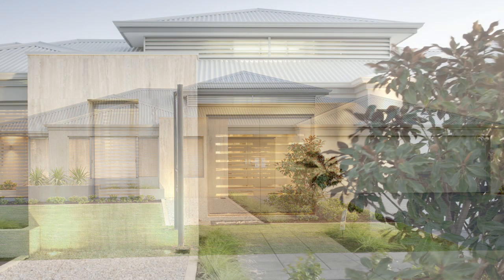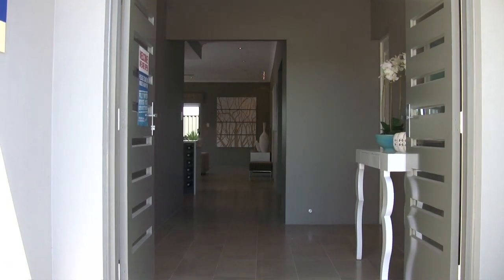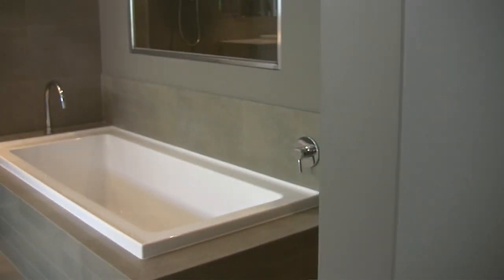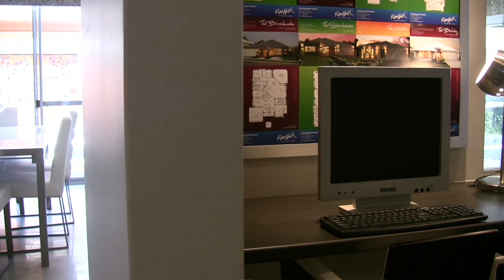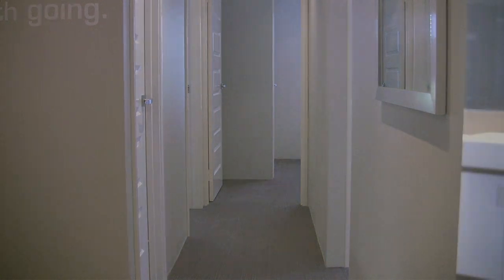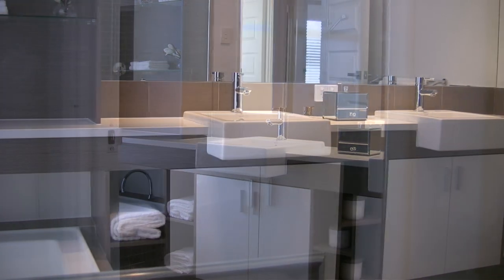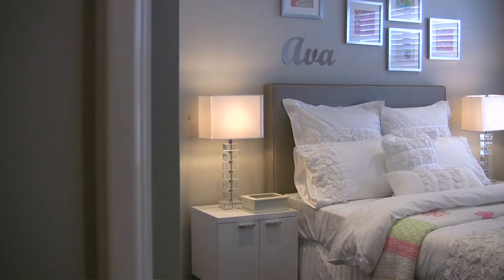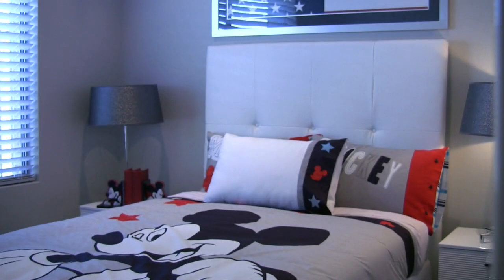The Da Vinci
Ross North is proud to announce the opening of the first of their eight displays to be built this year. The Da Vinci resides on St Leonards Boulevard, West Swan (now renamed Dayton) in the Aspen Group's new St Leonards Estate, situated in the old Caversham wine growing region bordered between Lord Street and Reid Highway.

The Da Vinci is a luxurious 4 bedroom 2 bathroom home with a unique front elevation boasting a Travertine feature wall and raised roof with fixed Colorbond louvres to provide ventilation.

The master bedroom opens to a large five star ensuite which includes Caroma Liano semi recessed basins, full width fameless mirror chrome wastes, a separate toilet, Stylus Newbury bath with chrome waste and double shower with a sliding door to an outside verandah and private courtyard.

The kitchen comes with 30 mm solid Essastone benchtop and slab ends with undermount sink bowls, overhead cupboards with Formica Gloss doors, laminated wine rack, diswasher recess and soft close drawers and cupboards as standard.

The other three large bedrooms are serviced by a computer area for the kids zone adjacent to the second bathroom which includes a double shower, 30mm Essastone tops pencil round edges and a very functional laundry with an inset trough with cupboards underneath and a large walk in linen with plenty of storage space next to it.